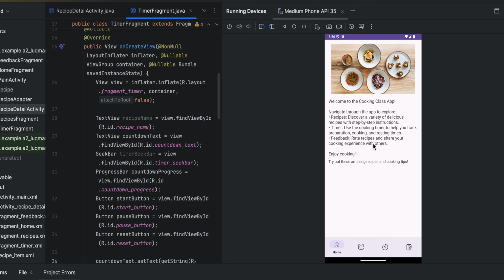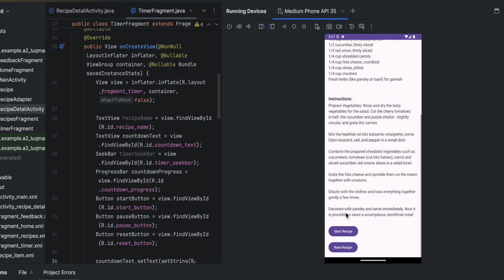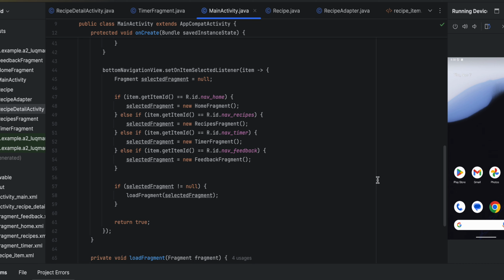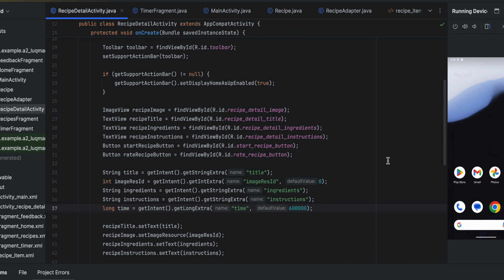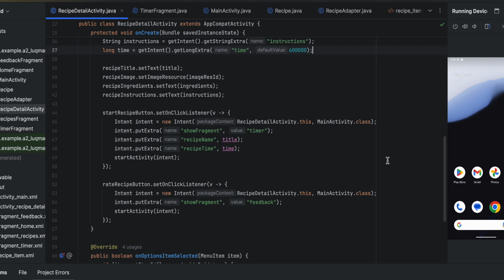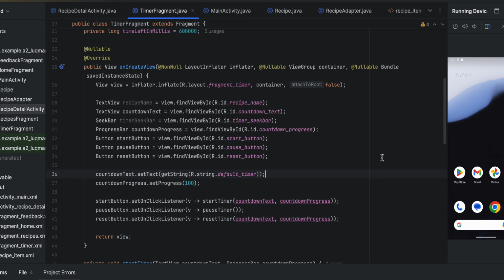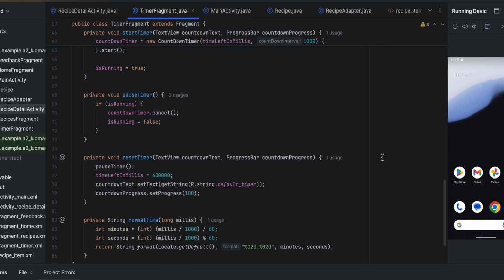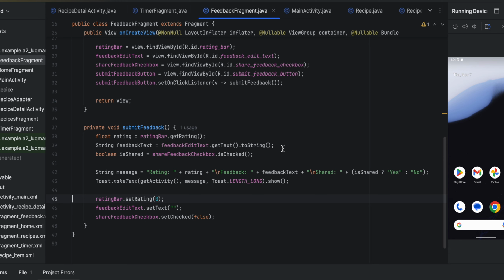Cooking Class App (Assignment 2 - Mobile App Development)